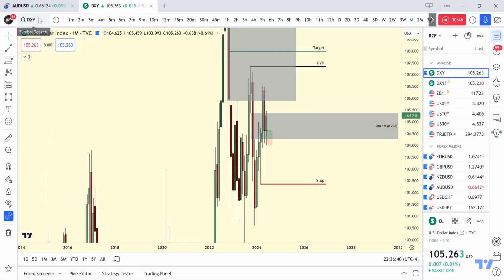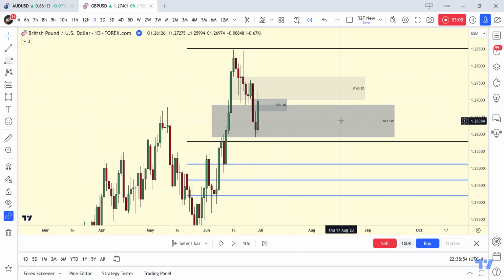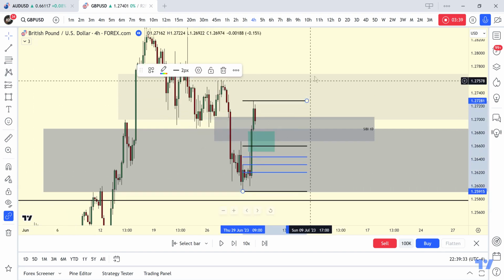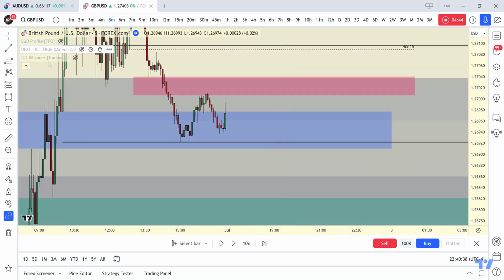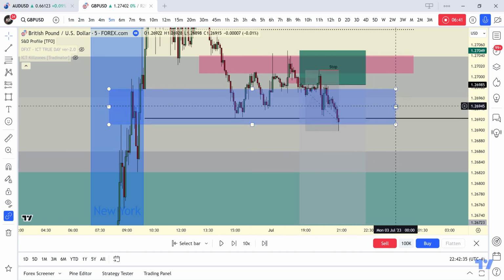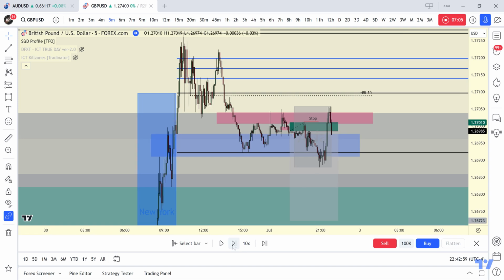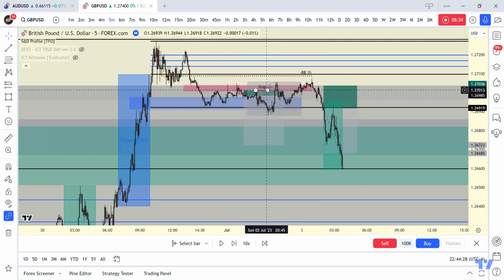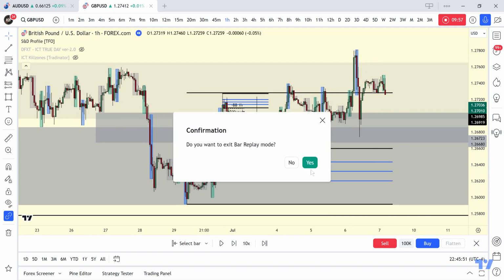Trade Like A Sniper - Episode 37 - GBPUSD - (12th June 2024)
In this session I will be analyzing GBPUSD, starting from the 1-Month chart.

7:45 AM London open. Mainly forex with ICT concepts: real entries, real stops, reasoning said out loud. Schedule in your time zone:

122 short readings for the moments that test you as a trader. Five chapters free:

1-ON-1 ICT COACHING
10+ years trading ICT concepts. Book a free 30-minute discovery call, no pitch: